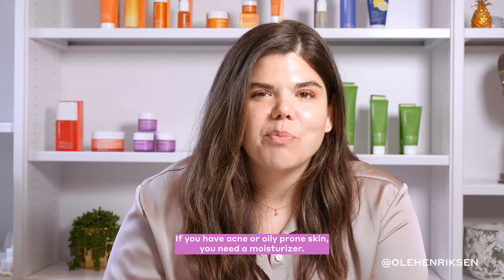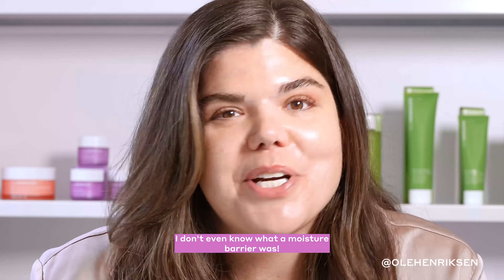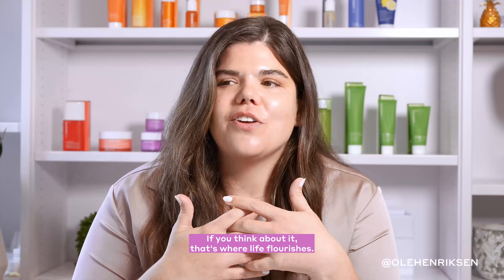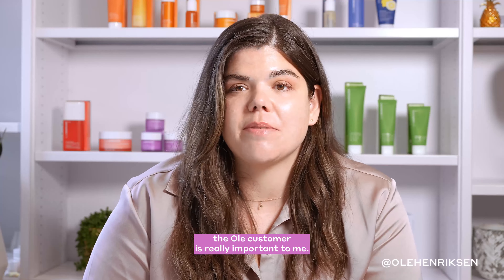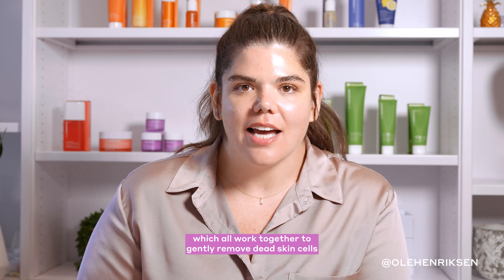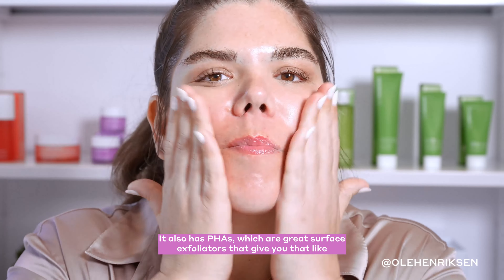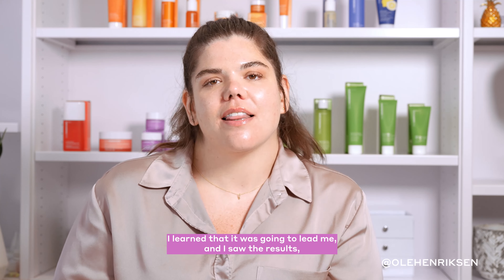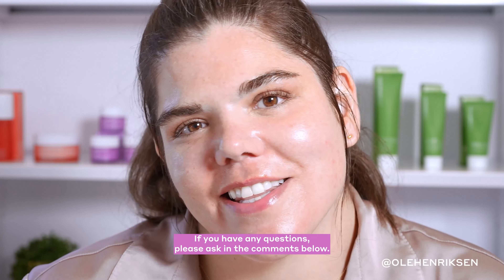MY SECRET TO CLEAR, GLOWING SKIN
If you have acne or oily-prone skin, you need a daily moisturizer that replenishes hydration and strengthens skin.

Amy, Director of Product Development at Ole HQ, talks about her acne journey, clearing her skin by strengthening her moisture barrier and developing her favorite barrier-boosting moisturizer: Strength Trainer Peptide Boost Moisturizer.

Her three-step skincare routine—a balancing toner, brightening serum and strengthening moisturizer—exfoliates and replenishes for clear, healthy-looking skin.

Strength Trainer Peptide Boost Moisturizer
Sephora

Banana Bright Vitamin C Serum
Sephora

Balancing Force Oil Control Toner
Sephora